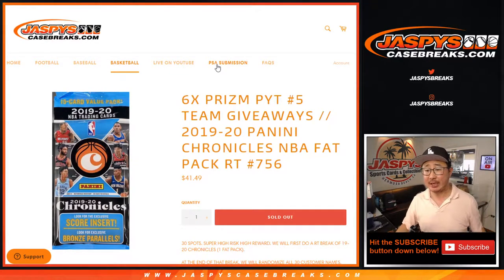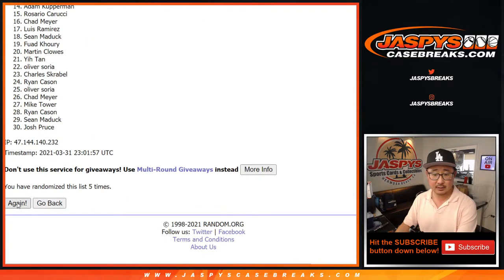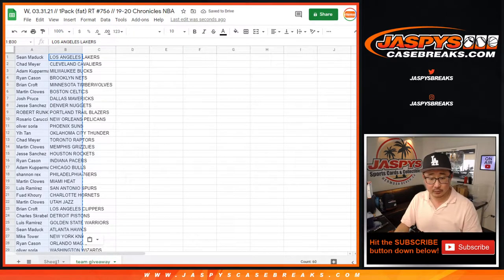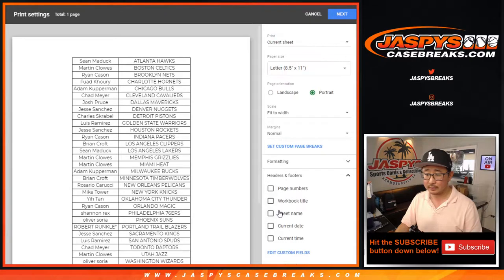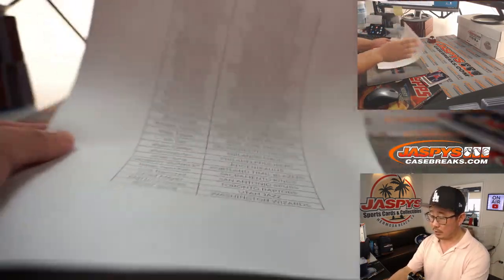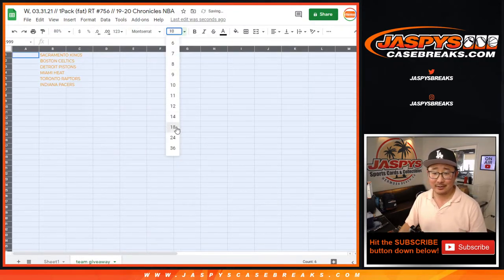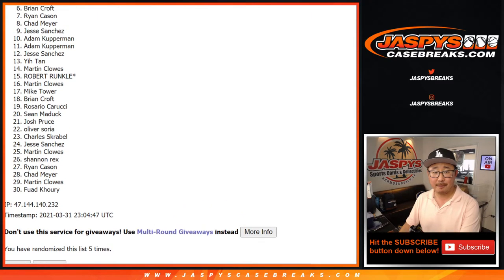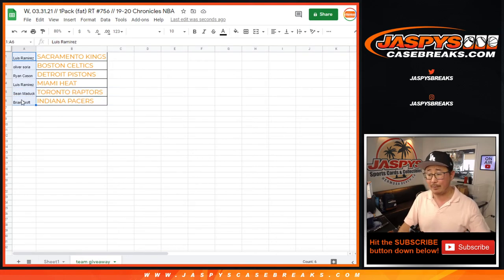W, 03.31.21 // 1Pack (fat) RT #756 // 19-20 Chronicles NBA